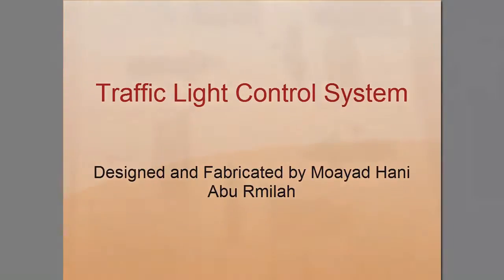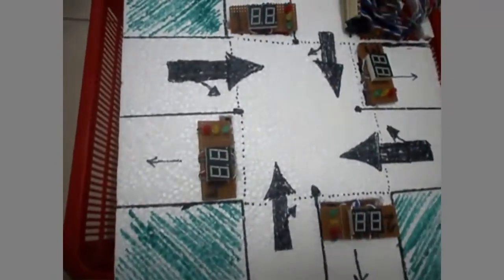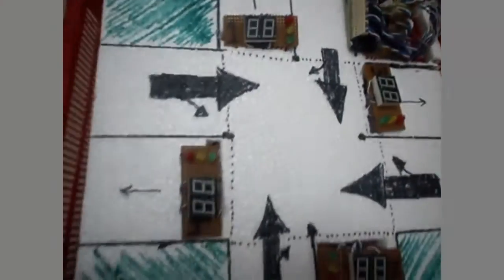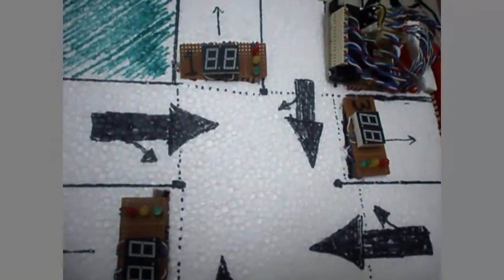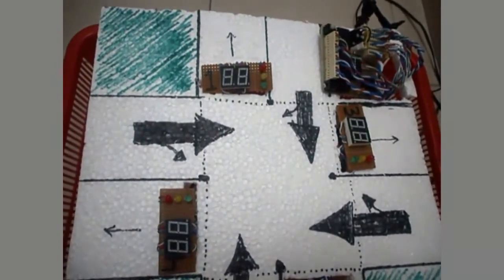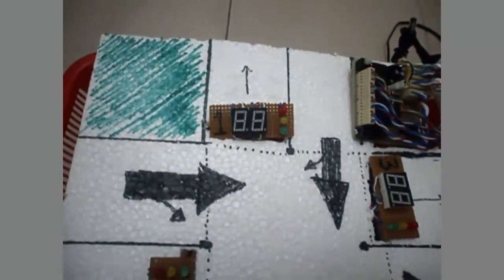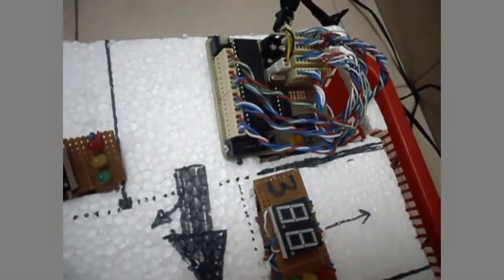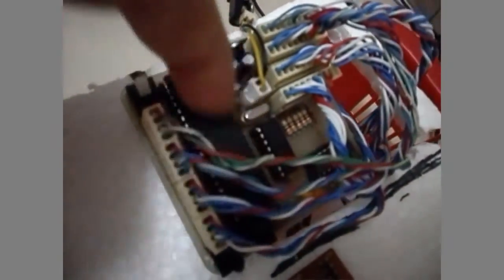Traffic Light Controller with Digital Countdown Timers PIC16F877A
The traffic light system is for a 4-way junction. Each way has a traffic light with a countdown timer. The control is handled by PIC16F877A.

Download my Unit Converter from Google Play.